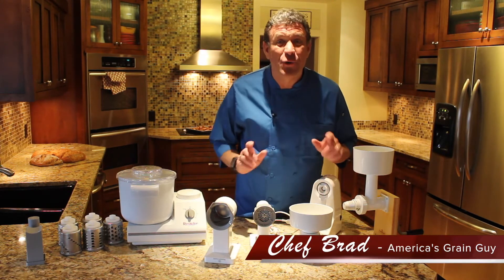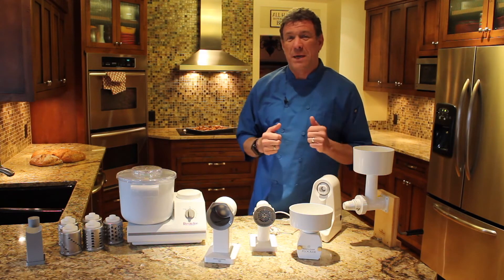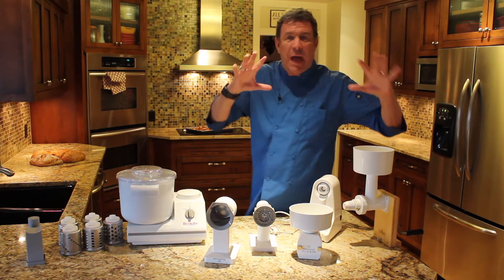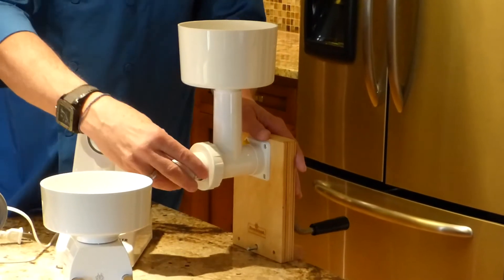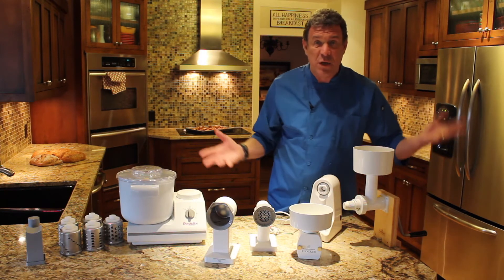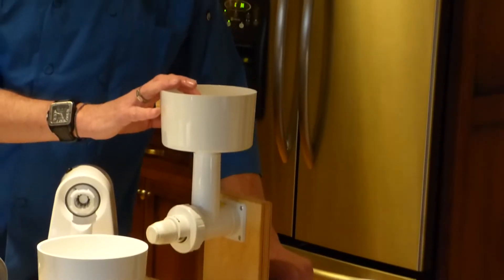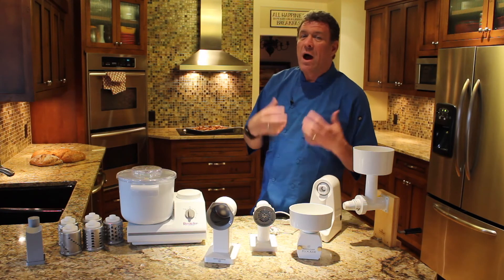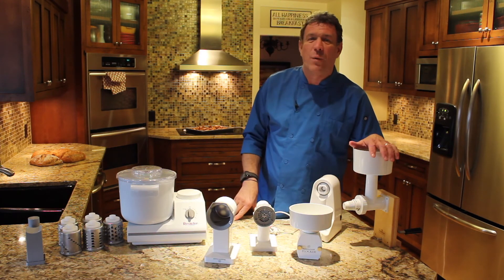Use Accessories When the Power Fails! Introducing the Hand Unit (Great for Preppers)!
If you still want to use the quality, German-engineered attachments created by Messerschmitt, but want to be prepared for emergencies, this non-motorized hand unit allows you to still create great food! Available from the folks who brought you the WonderMix!